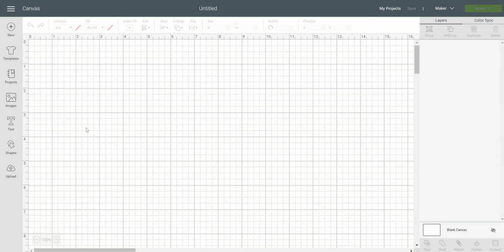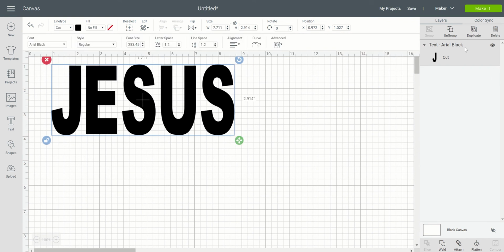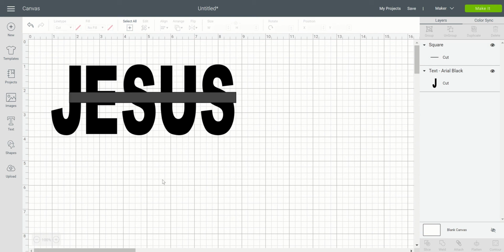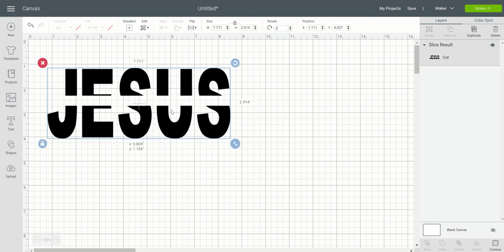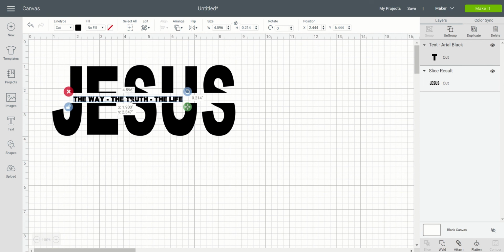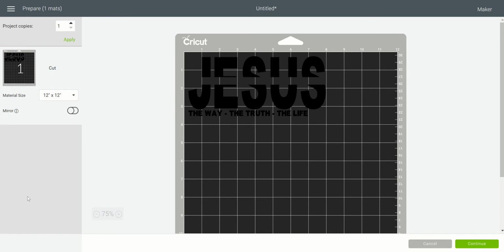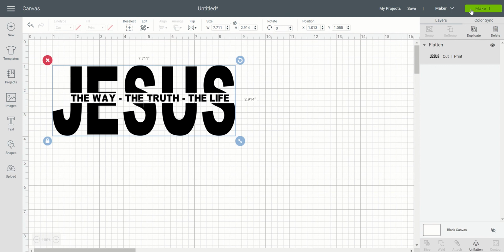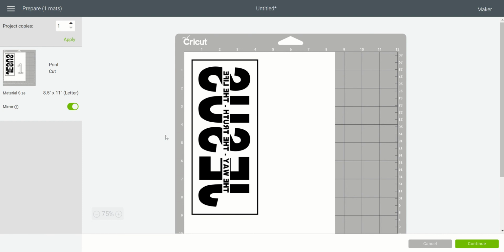How to slice a word in Cricut Design Space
In this video, I show you how to Slice a word in Cricut Design Space. You can cut and print it out and place it on any item like a mug or t shirt. If you want to become a part of group that focuses on teaching new users of a cutting machine or to learn about other types of crafts like crocheting dolls, If you want to learn how to do the new waterslide diy